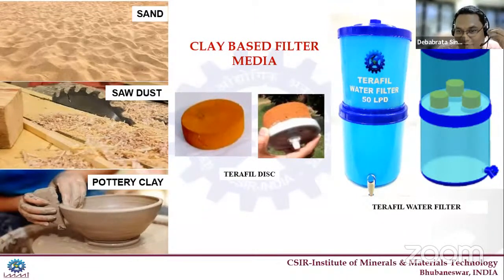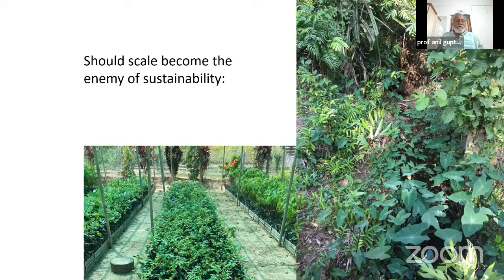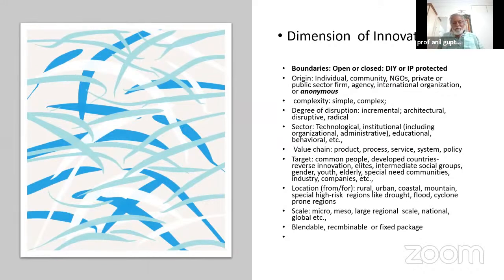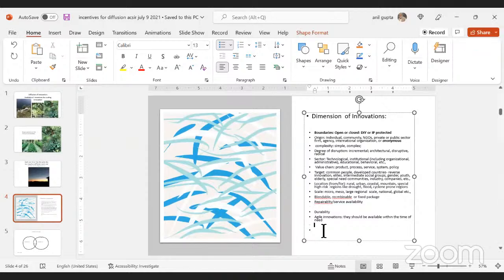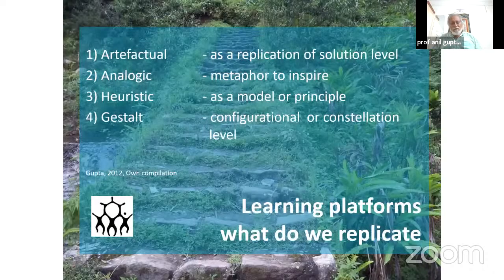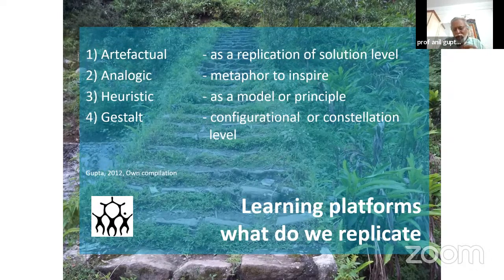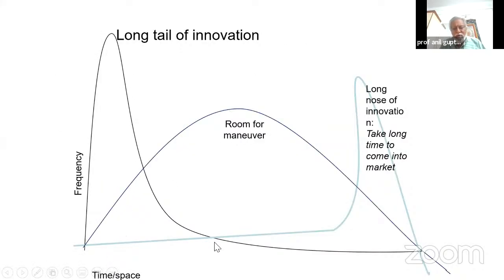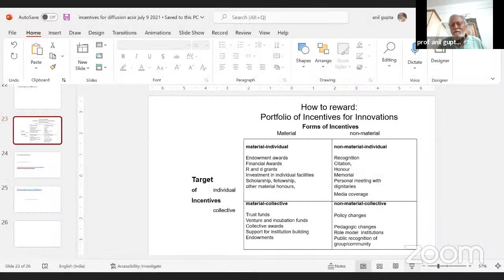ACSIR-Unmet needs- session 10